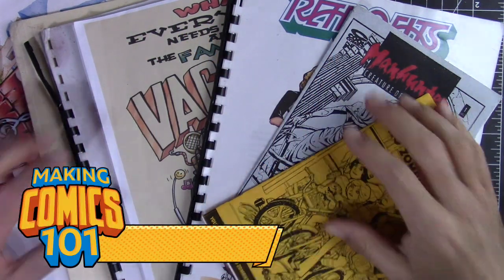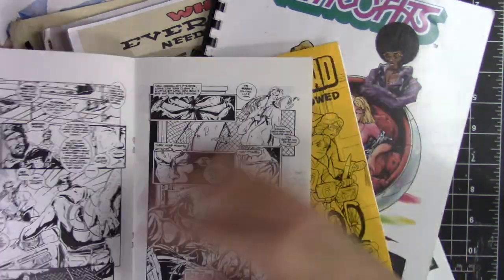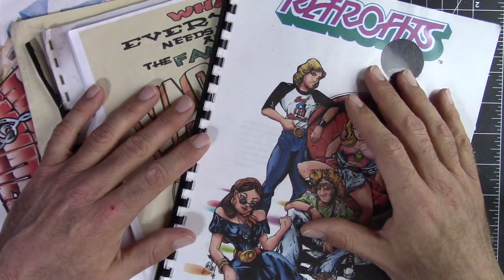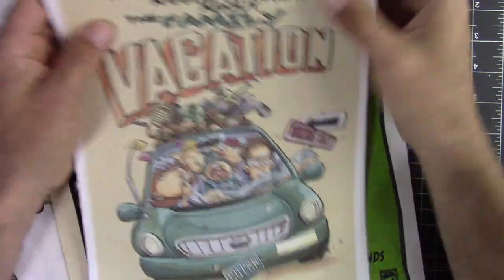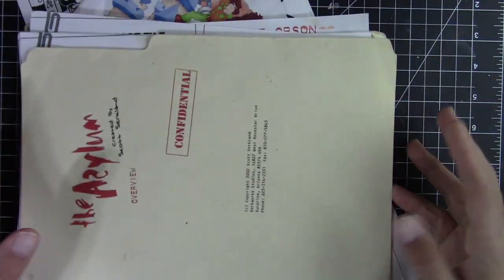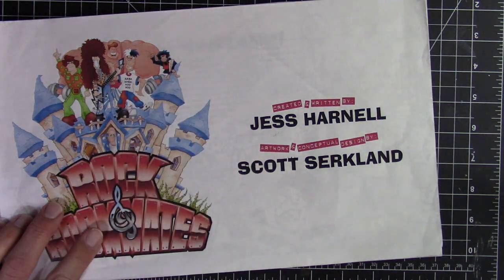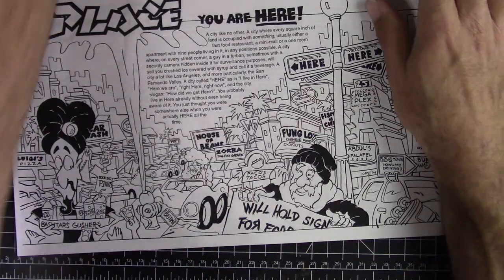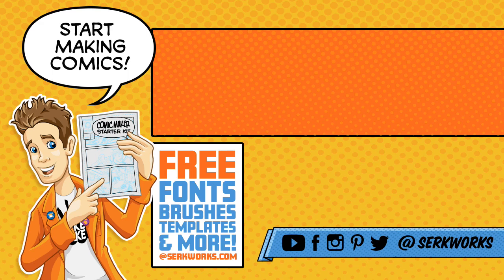What Is A Pitch Bible? Making Comics 101- Bonus!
In film and television a common way to present an idea to a potential idea to a studio or producer is a series or pitch bible. In this video, I talk about how this may also be a smart route for comic creators to take. to illustrate this I also show off some of the story bibles I have produced in the past.